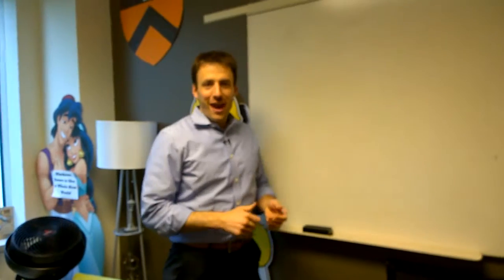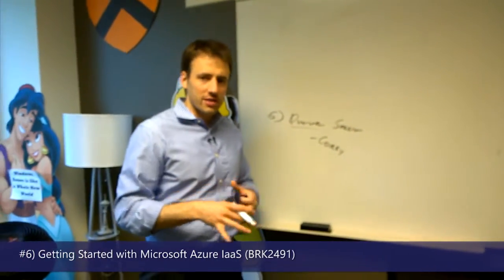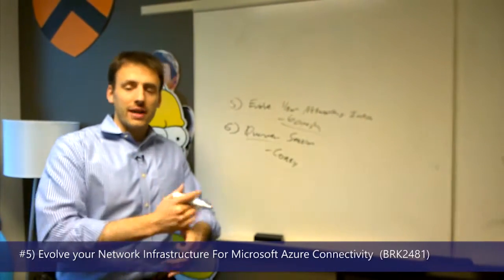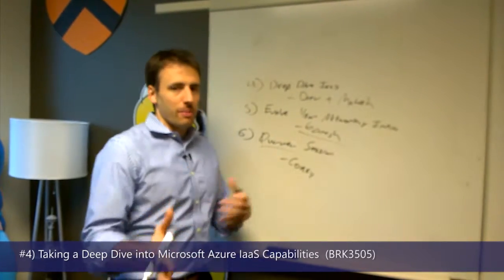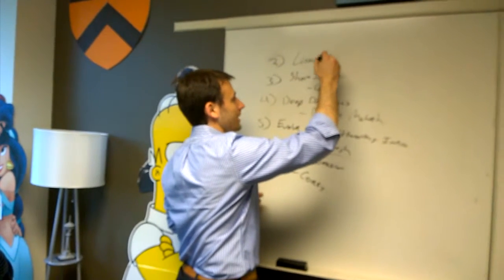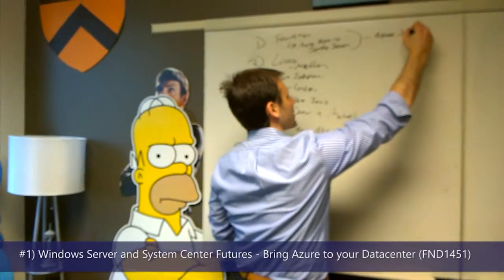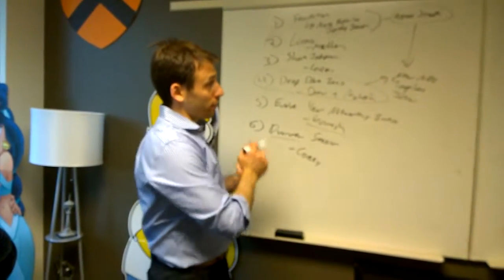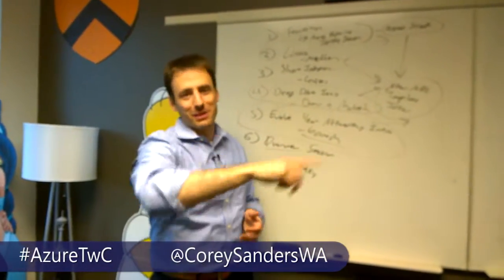Tuesdays With Corey: Top Six Azure sessions from Microsoft Ignite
Corey Sanders, Director of Program Management on the Azure Compute team takes us through his top 6 Azure sessions from Microsoft Ignite.

6) Getting Started with Microsoft Azure IaaS
5) Evolve Your Network Infrastructure for Microsoft Azure Connectivity
4) Taking a Deep Dive into Microsoft Azure IaaS Capabilities
3) Update on Azure IaaS - Interview with Corey Sanders
2) Deploying and Running Linux and Non Microsoft Solution Stack on Azure
1) Windows Server & System Center Futures—Bring Azure to your Datacenter

Don't forget - we're always looking for Suggestions and Questions here in the comments section OR via twitter AzureTwC. You never know - you might make it to an upcoming episode and be a virtual star of the show - like THIS one!

Post any questions, topic ideas or general conversation here in the comments OR online on via Twitter.